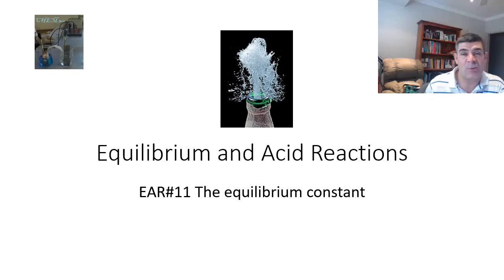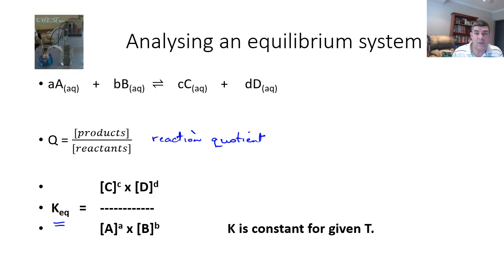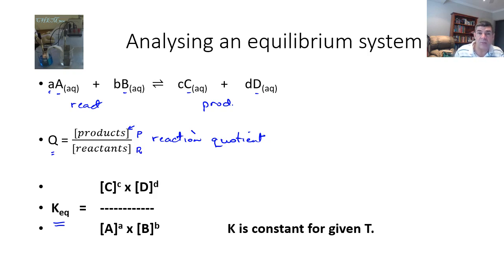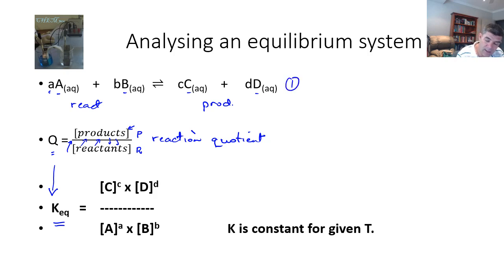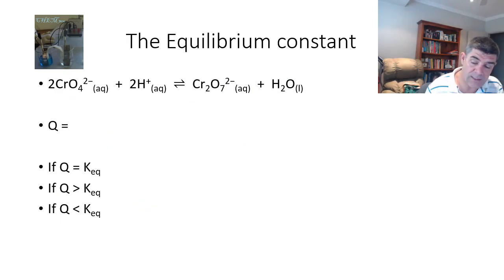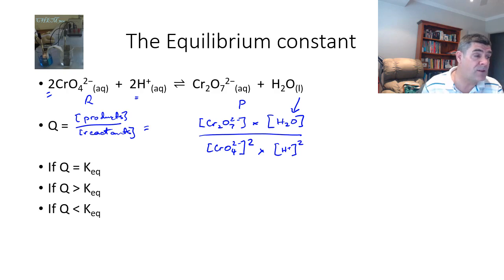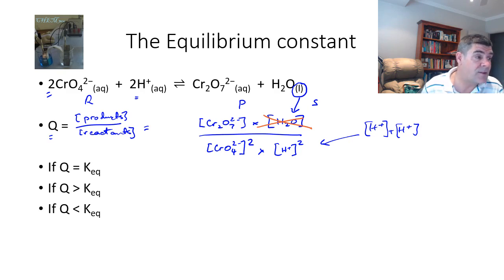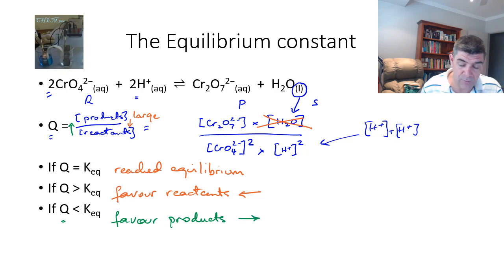EAR#11 The equilibrium constant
The Equilibrium Constant